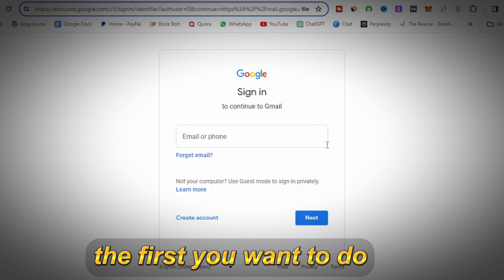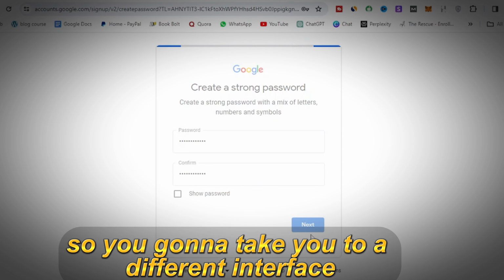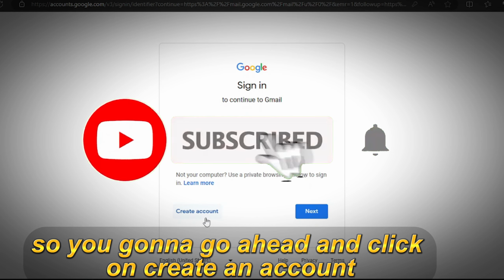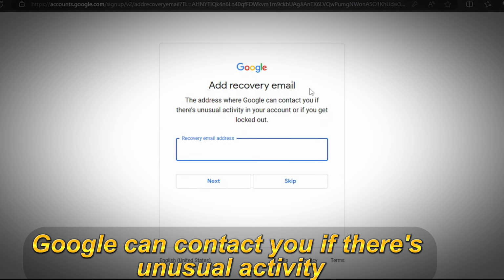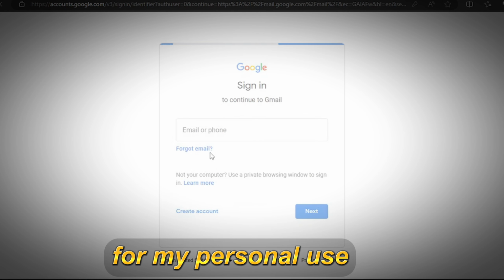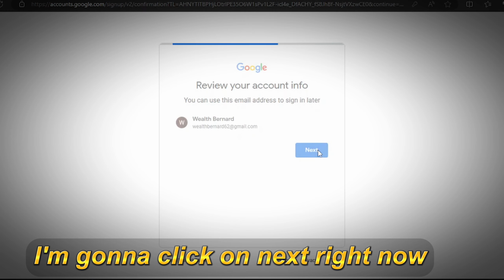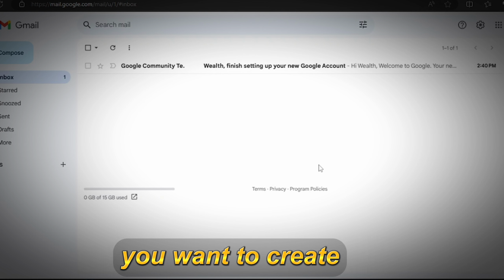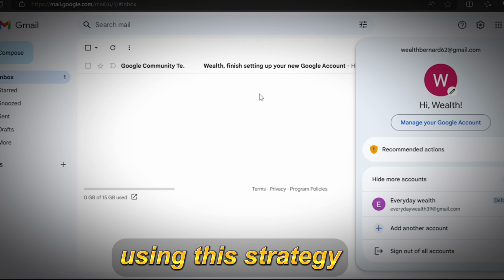The DARK Secret in Creating Unlimited Gmail Accounts in 2025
Create Unlimited Gmail Accounts For FREE without phone Number In 2025 | How to Create Multiple Email Addresses Without Phone Number

1. how to create an unlimited Gmail account without phone number verification,
2. how to make a Gmail account without a phone number,
3. how to create a Gmail account without a phone number,
4. Unlimited Gmail Kaise Banaye,
5. Unlimited Gmail Account Without Number Verification,
6. how to create an unlimited Gmail account 2025
7. how to create a Gmail account without a phone number,
8. Gmail account without number verification,
9. how to make a Gmail account without a phone number,
10. unlimited Gmail account creator,
11. how to create an unlimited Gmail account 2025